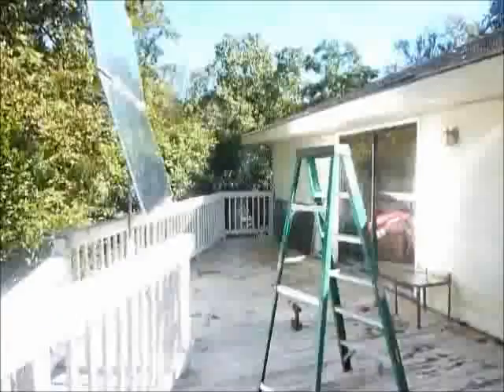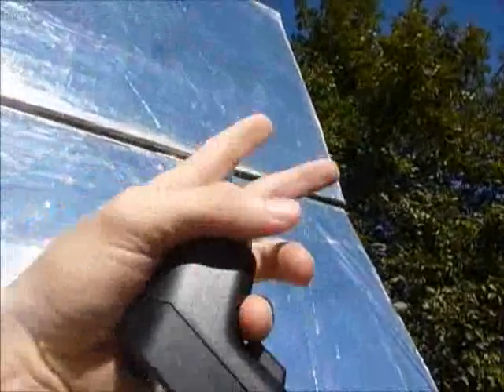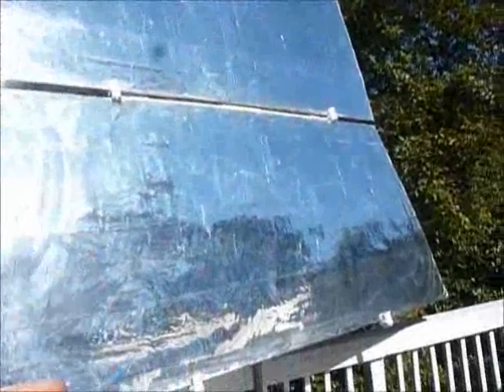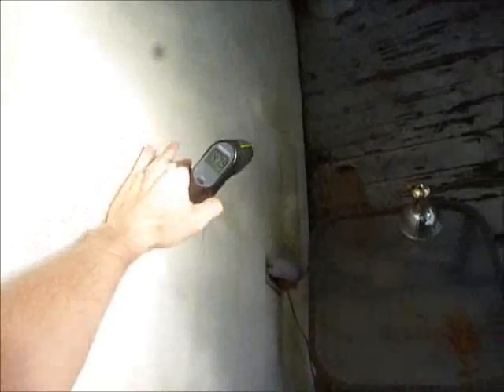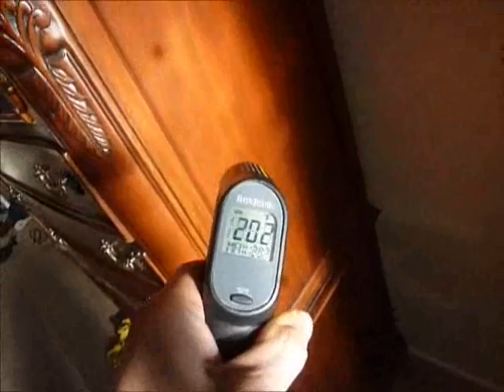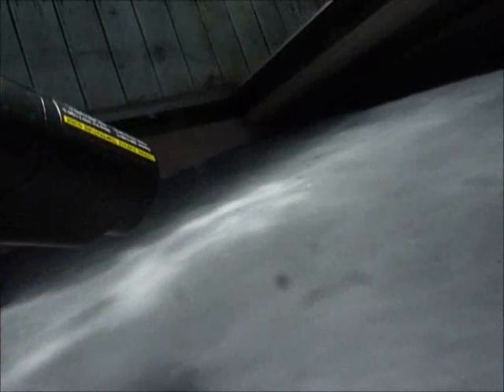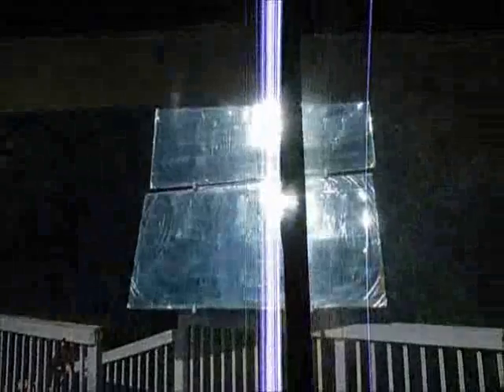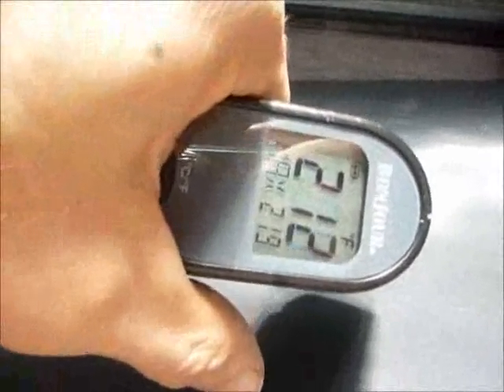heliostat solar house heating 2013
Search instructables web site for zawy or heliostat to get details on construction.  See also my other video that shows dimensions.